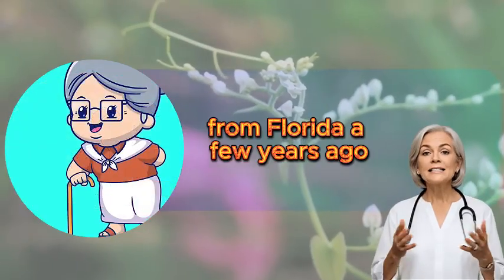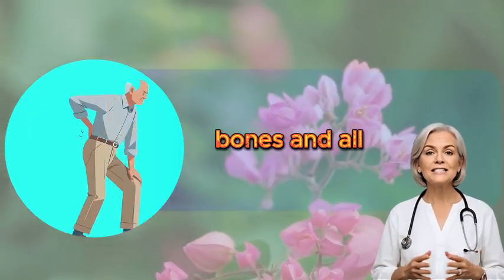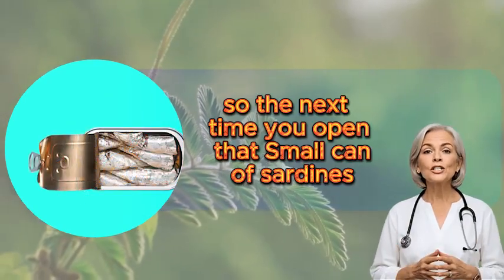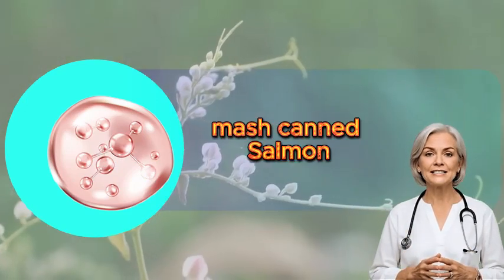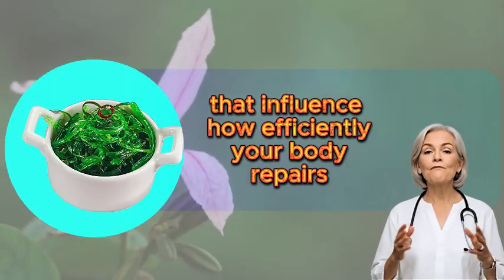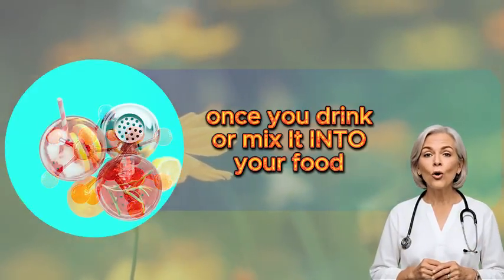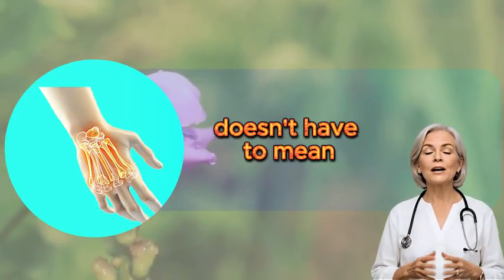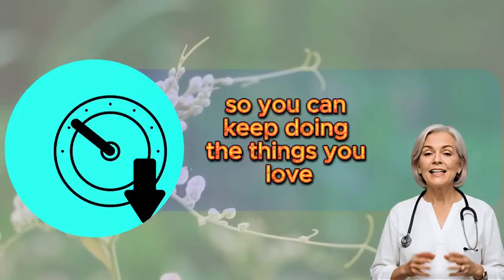FORGET BOTTLES: THIS SECRET VEGGIE IS THE ULTIMATE COLLAGEN BOOST!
Discover the four powerful collagen superfoods you need to add to your diet if you’re over 60 to fight joint pain and stiffness. Learn how simple, affordable ingredients like sardines, bone-in salmon, and seaweed naturally boost your body’s collagen supply to rebuild cartilage, reduce inflammation, and improve circulation by up to 30%. Find out why adding fish collagen peptides is the fastest way to support stronger bones and smoother joints. Start moving better, feeling younger, and staying strong with these kitchen secrets—no expensive pills or painful injections required!